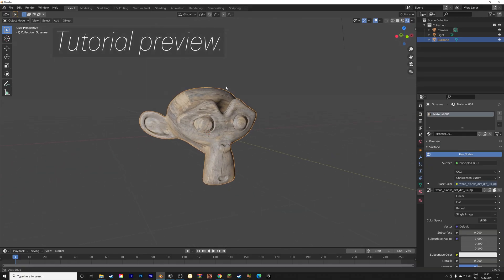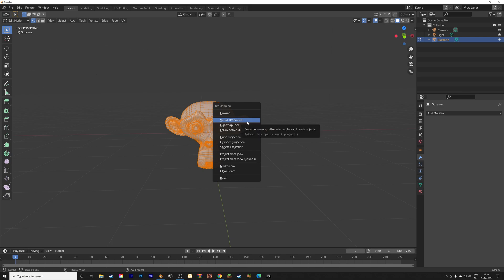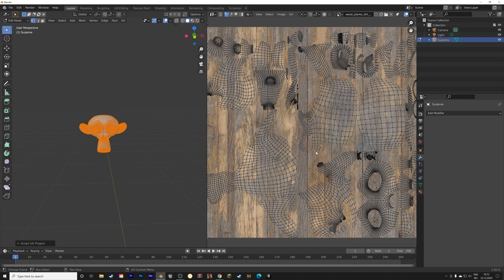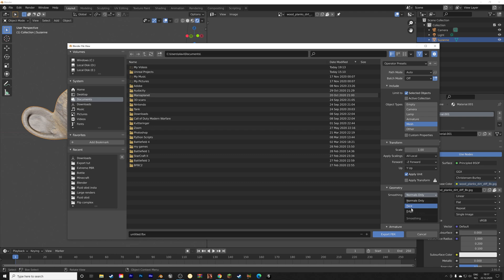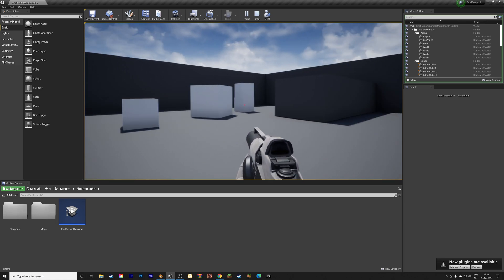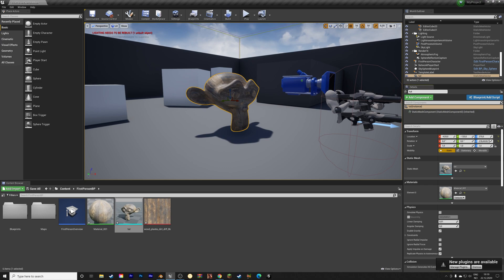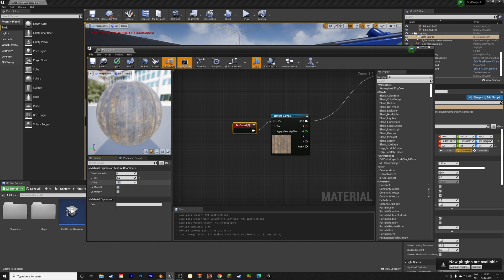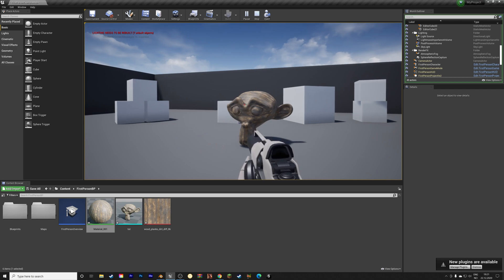How to Export Models from Blender to Unreal Engine 4 With Textures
In this tutorial you will learn how to import models into Unreal Engine 4 from Blender.